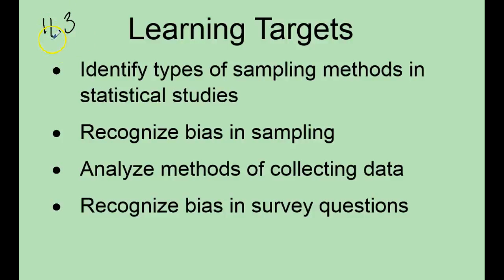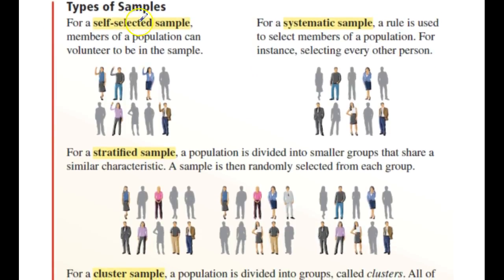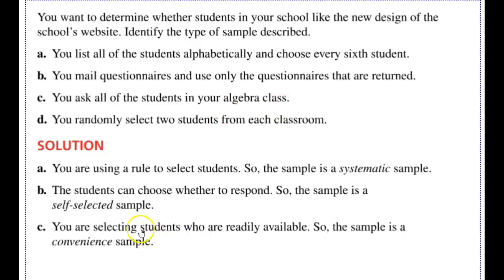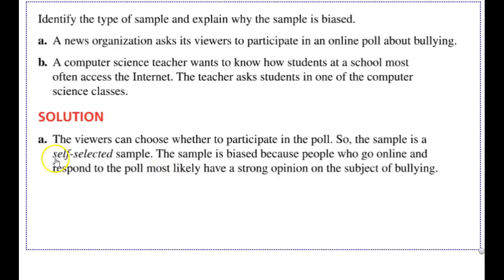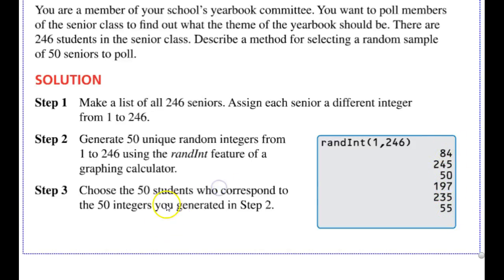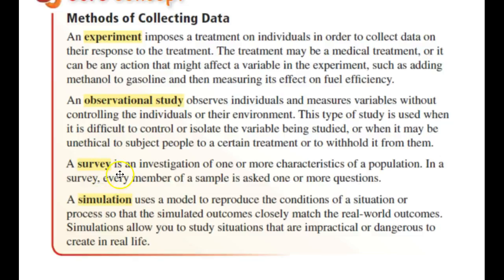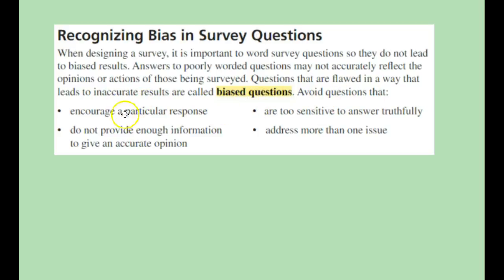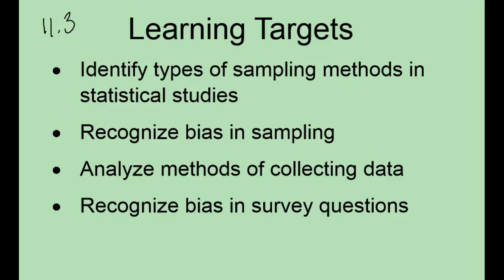Algebra 2 11.3